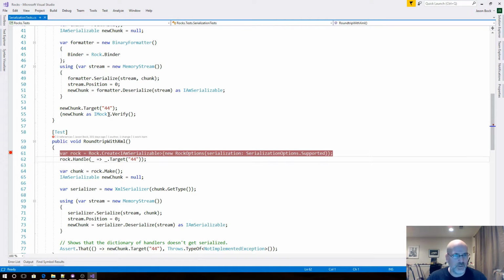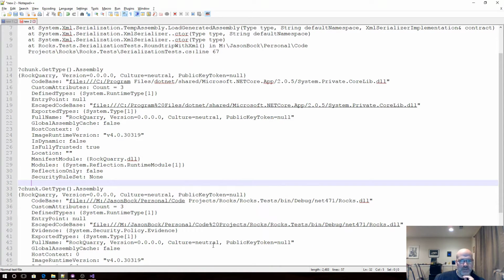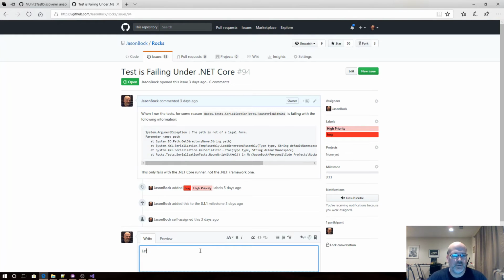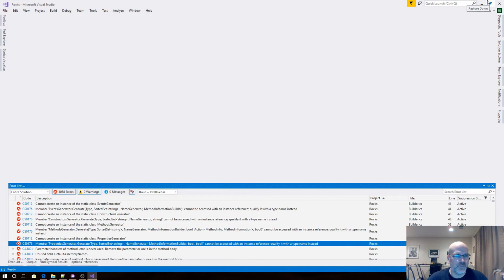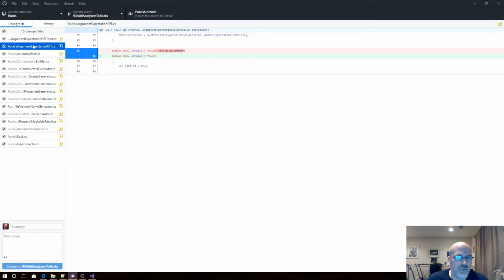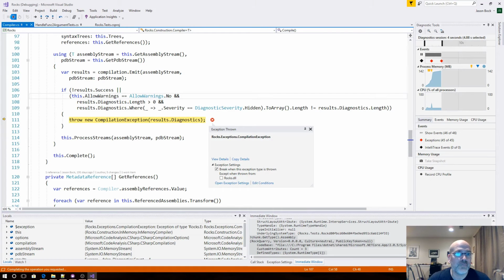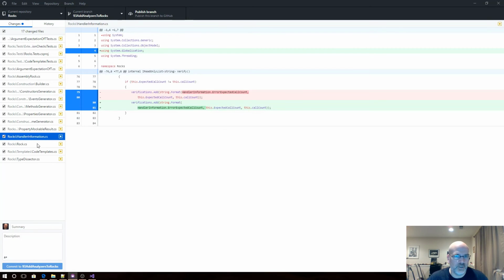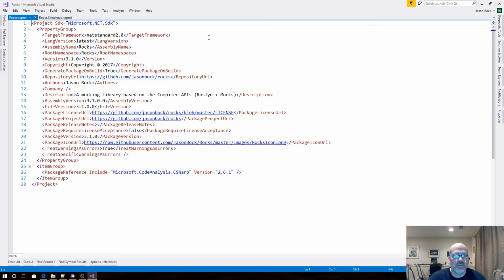FreeCodeFriday - Episode 8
In this episode, I finally address the one failing test in Rocks, I work on getting the FxCopAnalyzers in AGAIN, I give up on FxCopAnalyzers (AGAIN), I realize I completely mess up my test suite (which is a good thing), I update all NuGet packages and notice some bugs in VS 2017 around package management, and I finally stop working on Rocks in these videos for a while.